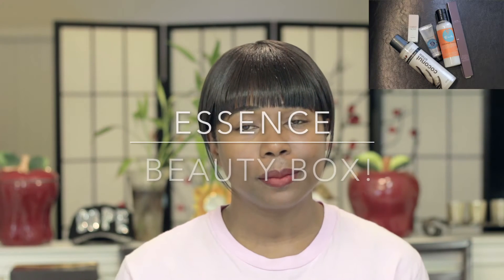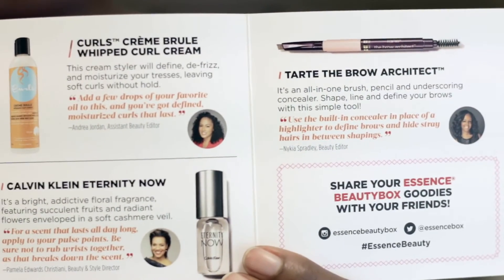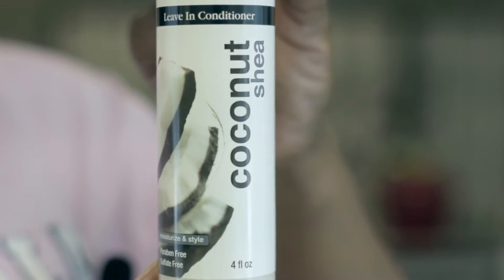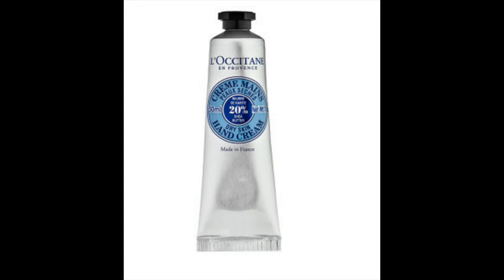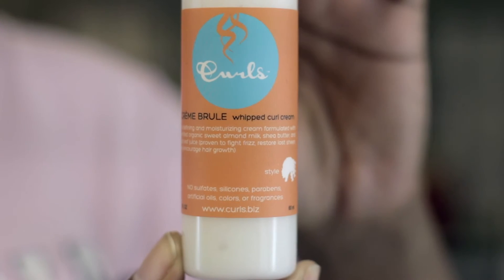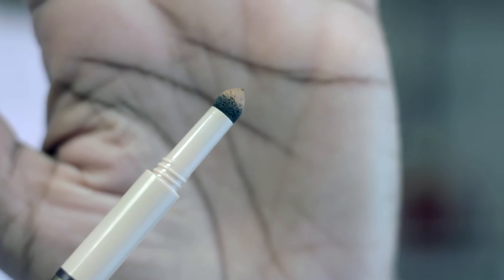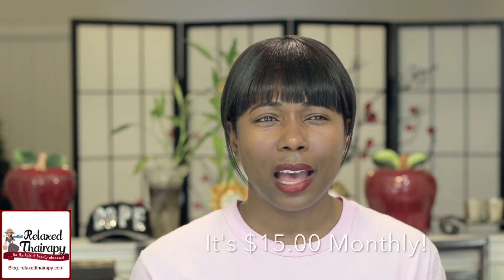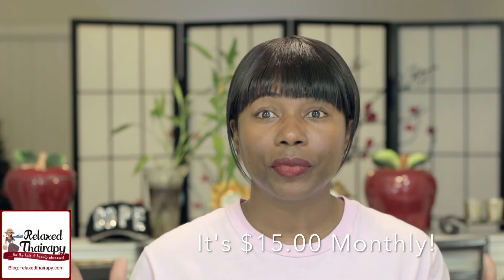[73] Inaugural Essence Beauty Box Unboxing and Review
This is the first beauty box that Essence released and of course I was so excited to see what was inside. I am no stranger to beauty box subscriptions and have high hopes and expectations for Essence Beauty Box since its made for women of color! Enjoy my unboxing and review. Check out the written review for additional detail

FEATURED PRODUCTS

Calvin Klein Eternity Now Perfume
Tarte The Brow Architect
L'Occitane Shea Butter Hand Cream
Curls Creme Brule Whipped Curl Cream
Eden Bodyworks Coconut Shea Leave In Conditioner

HELPFUL ARTICLES TO READ

HELPFUL VIDEOS TO WATCH

ABOUT ME

My name is Jay and I'm the founder and chief editor of Relaxed Thairapy, an awesome place to discuss hair, health and beauty.